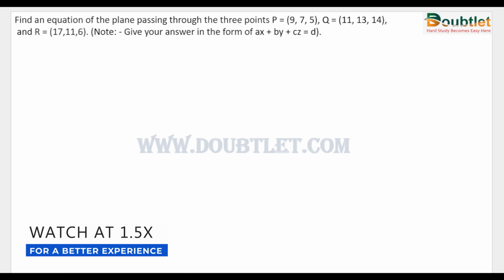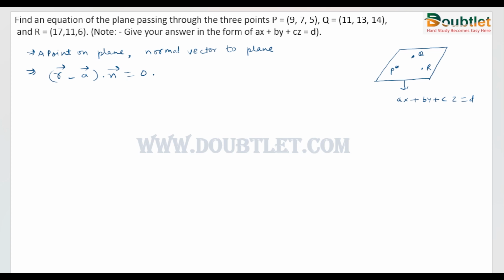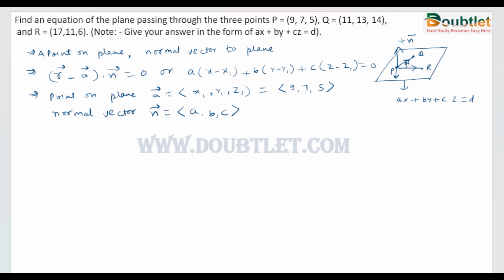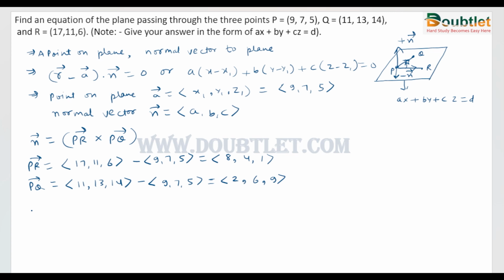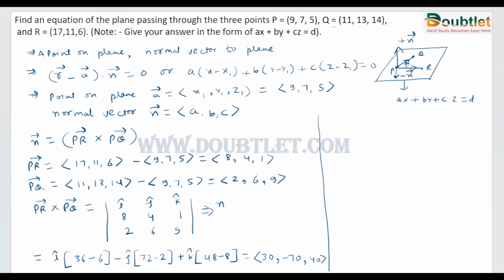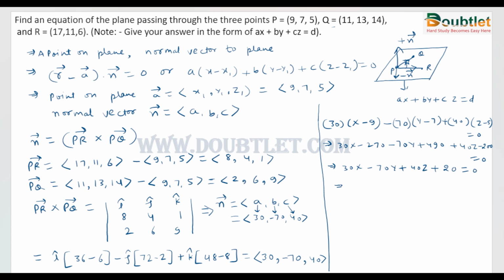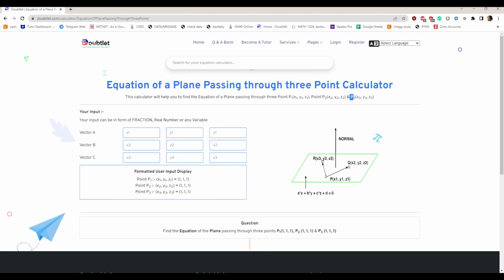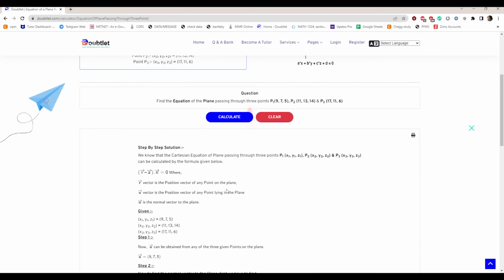How to find the cartesian or vector equation of a plane passing through the three given points.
Question: - Find an equation of the plane passing through the three points P = (9, 7, 5), Q = (11, 13, 14), and R = (17,11,6). (Note: - Give your answer in the form of ax + by + cz = d).
Step-by-step solution
Ask any doubt
Free Calculators
Focus rooms
Formula archive

Conceptual methods
Tips & Tricks